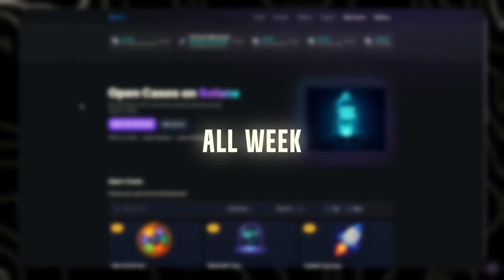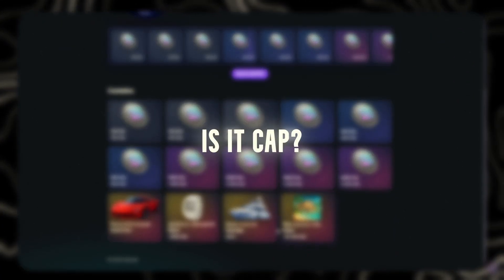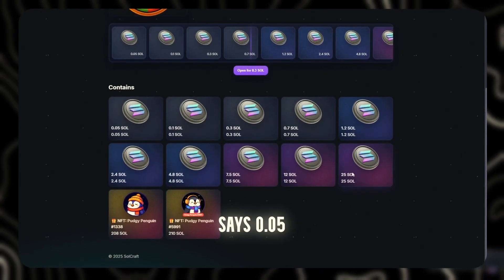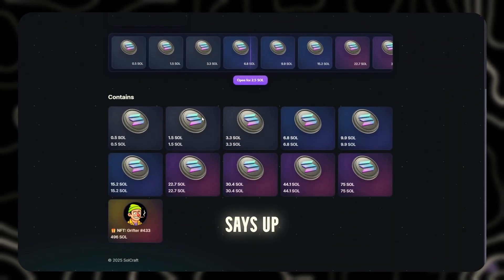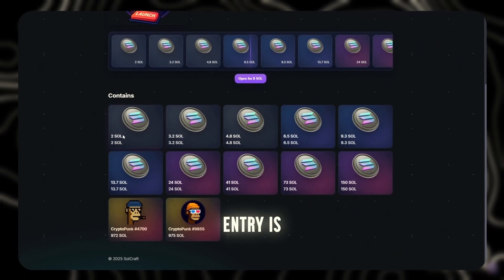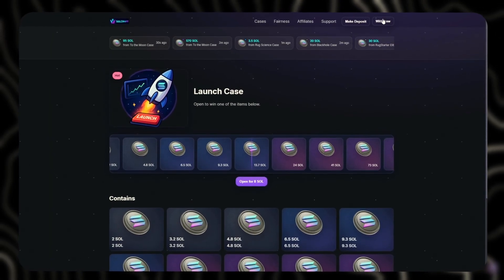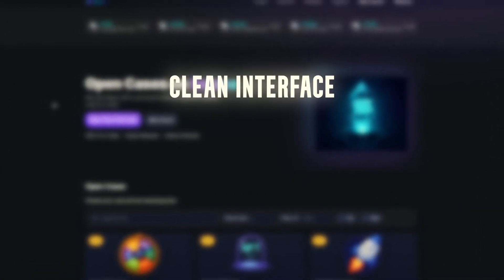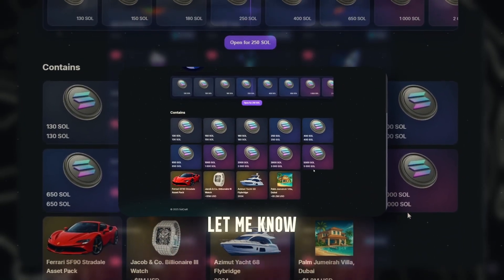🤯 BRO WTF IS THIS BLACK MAGIC?! Final Solana Drop - Solana Price News - Solana Trend / Open Case SOL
Forget the hype. This isn’t another clickbait thread about solana coin pumps or "incoming altcoin" noise. This is real Solana blockchain behavior, fully broken down — perfect if you're deep into Solana crypto, altcoins, or any Solana price prediction research.

🎥 Inside this technical Solana deep-dive:
• From click to Solana blockchain TX — see how solana drops trigger, move, and pay out Solana rewards
• Verified sol crypto transaction hashes (live) — no fluff, no filters
• Mechanics of solana trend logic — randomness, drop pools, and tier-based rewards in solana case systems
• Real results from actual users pulling sol coin cases — this is not simulated
• Created for Solana investors, crypto arbitrage strategists, and altcoin ecosystem devs looking for edge

📊 Whether you're watching solana price news, checking Solana technical analysis, or comparing top altcoins like Cardano, Solana, and more — this breaks down the underlying TX logic you won't see on any altcoin daily YouTube channel.

🔎 Use this if you're:
• Following solana price update signals
• Choosing the best crypto coin to buy
• Exploring bitcoin price prediction models
• Wondering which altcoins actually show on-chain traction
• Studying technical analysis solana charts but want raw case data to match

Just blockchain logic + on-chain Solana cryptocurrency transparency — 100% confirmed and tracked. If you care about price live Solana, sol price prediction, or how case logic fits within Solana news today, this is your starting point.

📌 Understand the system. Watch the rewards.
Because without knowing how Solana case drops actually work, you’re just chasing trends.

And Solana doesn’t reward chasers — it rewards the ones who read the chain.